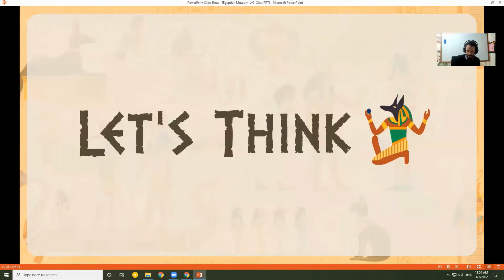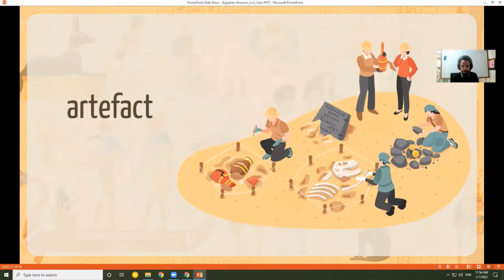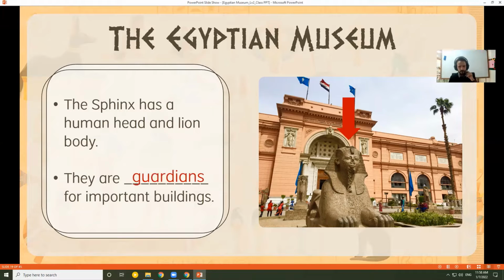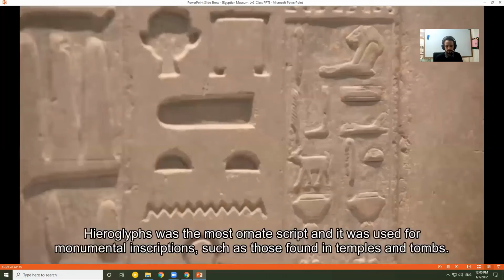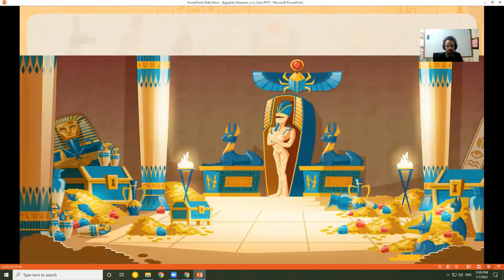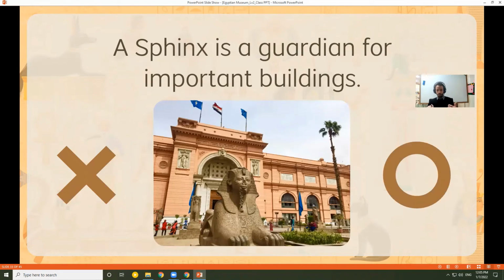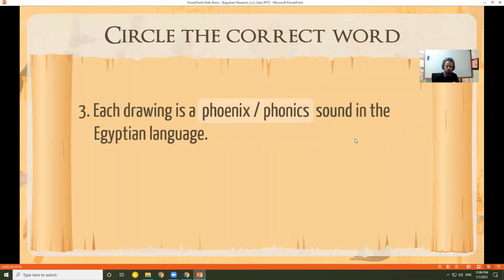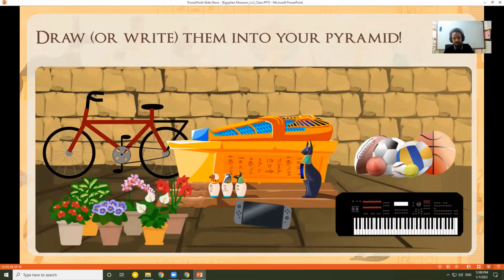22 GCET Winter CAMP_Day3 _ Egyptian Ben(L2)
22년 겨울 캠프_Day3_ Egyptian_ 레벨2_참고 영상입니다.